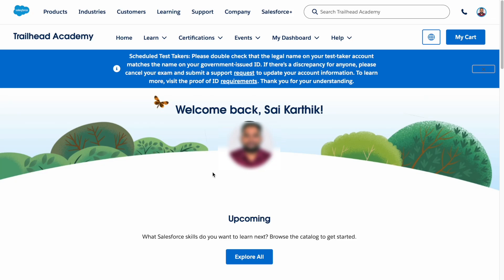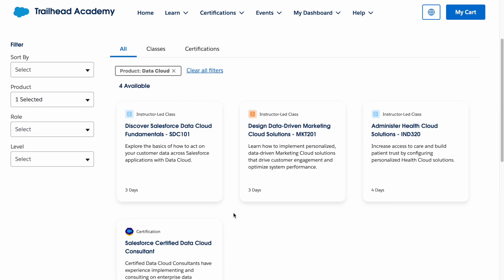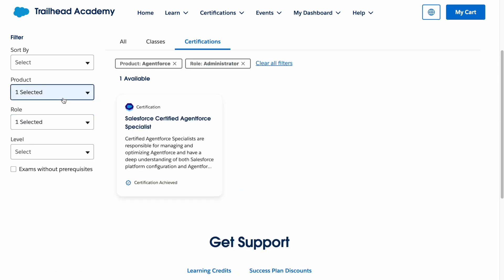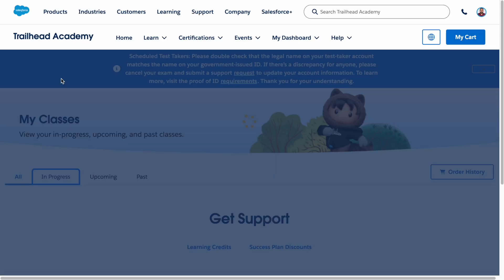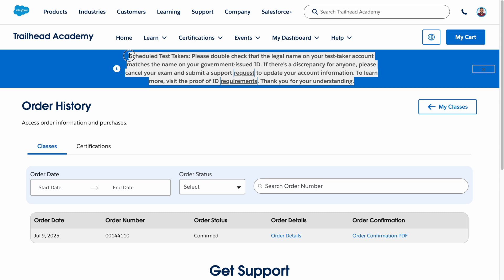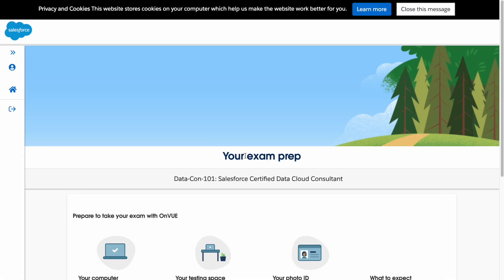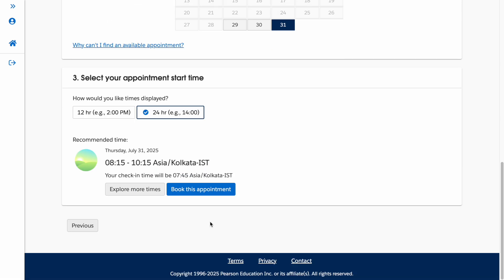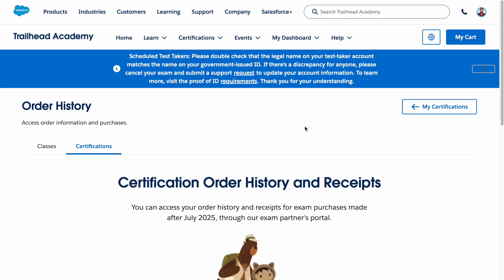Salesforce trailhead Academy & NEW Cert Exam Registration (Pearson VUE Guide) | 2025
Hey Trailblazers! 👋 Welcome to Sailsforce, where we help you navigate the exciting world of Salesforce!

In this 2025 ultimate guide, we're diving deep into two essential resources for your Salesforce career: the updated Salesforce Trailhead Academy and the NEW certification exam registration process with Pearson VUE. If you're looking to learn new skills or get officially certified, this video is for you!

What You'll Learn in This Guide:

Salesforce Trailhead Academy Overview: Get a clear understanding of what Trailhead Academy offers beyond standard Trailhead, including expert-led courses and immersive bootcamps.

The NEW Certification Experience: Discover how Salesforce has streamlined the entire certification journey.

Step-by-Step Exam Registration (Pearson VUE): I'll guide you through the updated process for scheduling your Salesforce certification exams online or at a testing center with ease. No more confusion!

Tips for Certification Success: How Trailhead Academy prepares you for your exams.

This video is packed with all the info you need to smoothly book your next Salesforce certification exam and leverage Trailhead Academy for your learning journey in 2025.

⏰ Timestamps:

0:00 Intro & What We'll Cover

00:28 Salesforce Trailhead Academy (Overview)

01:08 Trailhead Academy Catalog

03:33 Walking through each tab

04:43 My Dashboard

05:51 Important note - on registration process

06:46 New cert registration process: Trailhead academy to PearsonVUE

08:05 PearsonVUE overview

11:24 Summary